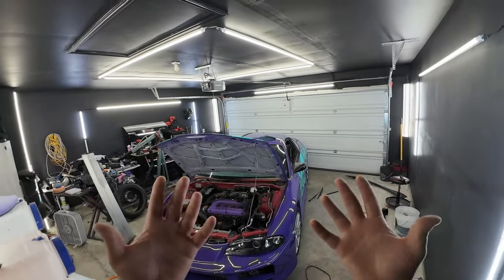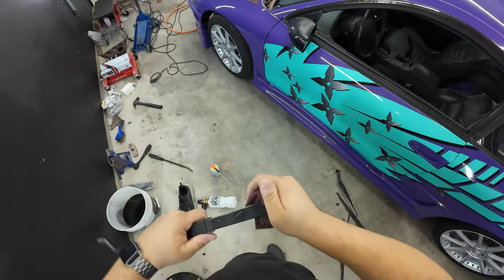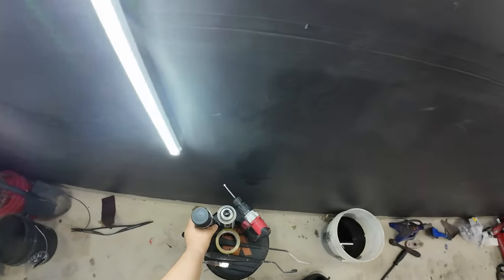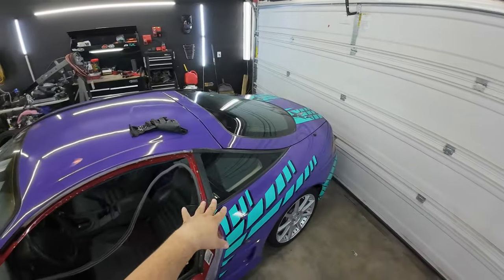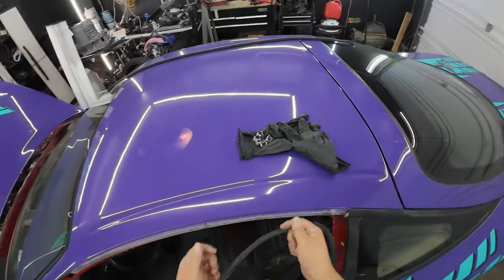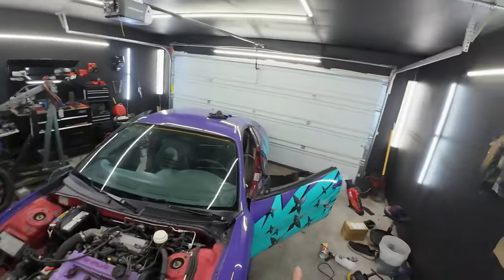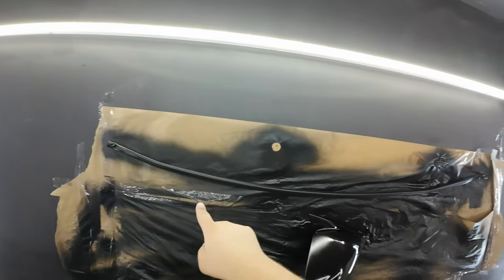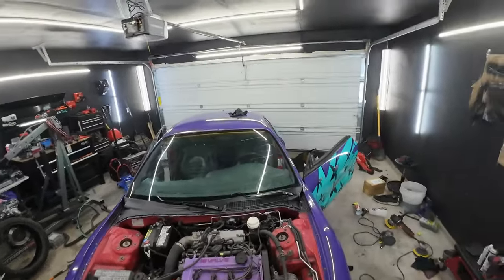How to Refresh 2G Eclipse, Drip Rails, Wiper Cowls and Arms, Side Mirrors and Door Trims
after much needed mental awareness about how trashed the NFSU Tribute build needed some OEM Trim to be refreshed, and look close to NEW again ive decided to take that journey on and start!

Our deadline is April 13, since its going into a Show on the 14, We gotta get it looking Proper.

Dont use this as a "how-to" guide, use it as a " you can do this too" guide...

Used a new camera angle, a DJi Osmo Pocket 4 strapped to my head...and it will be the last time i use it for a vlog lol